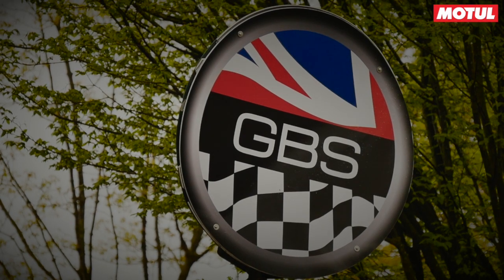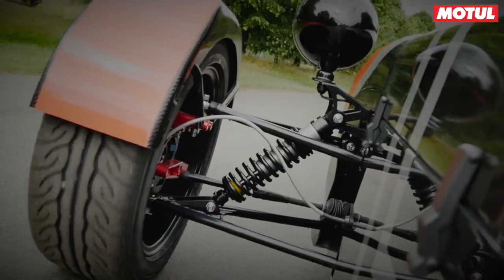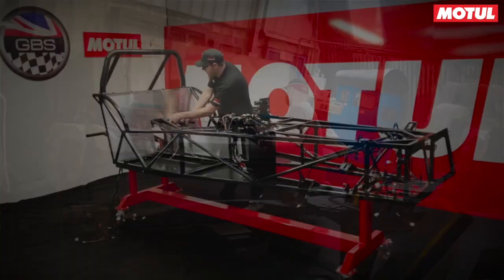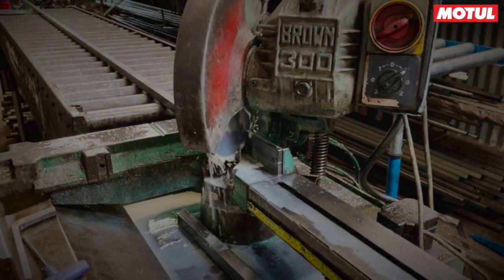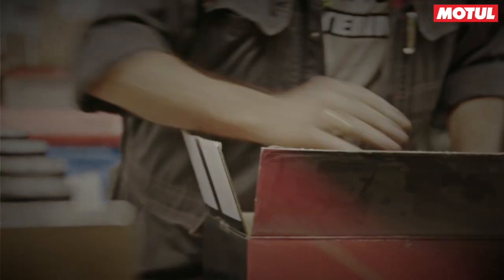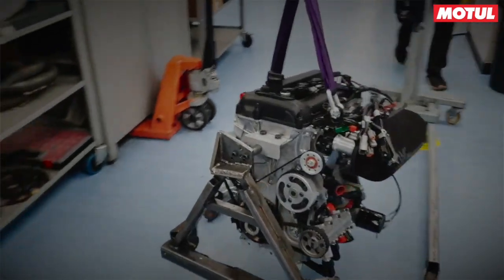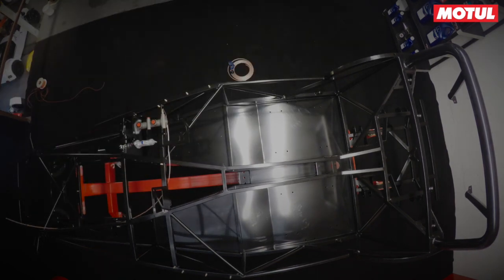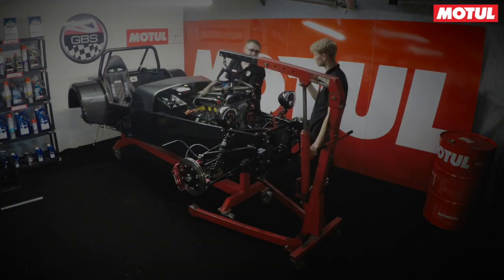GBS Zero - Motul Edition: The Build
Early in 2021, we announced a new partnership project with bespoke UK car manufacturer, Great British Sports Cars (GBS): the MOTUL-EDITION GBS ZERO. The lightweight hand-crafted sportscar has now been built with the Nottinghamshire engineering company, and had an exciting public reveal at the end of July during The Classic at Silverstone.

We believe this is the first car in the world to be made and run on lubricants from the same manufacturer, in this case Motul. From cutting oils to hydraulic fluids used in the manufacturing process to make all the parts, to fluids used throughout the car, including: engine oil, gearbox oil, brake fluid, engine coolant, greases and even Witham screenwash, this car is made to a performance standard with bespoke specifications.

We are so excited about this unique project and look forward to contuining to keep you posted of its progress along the way.